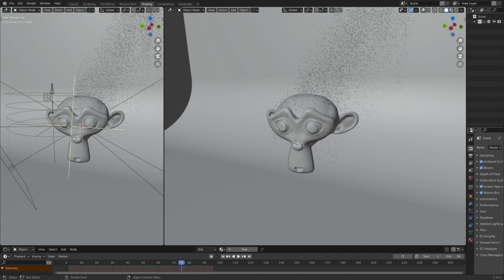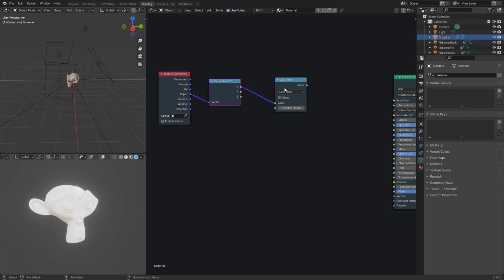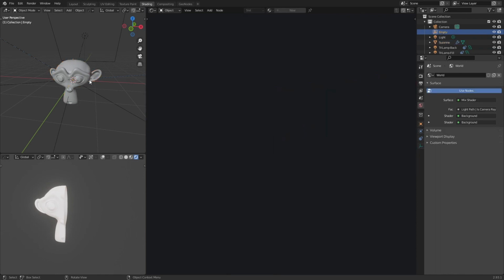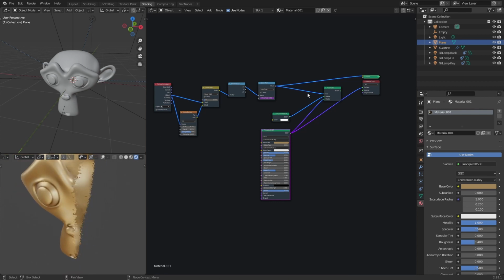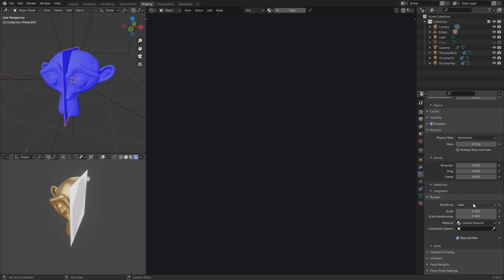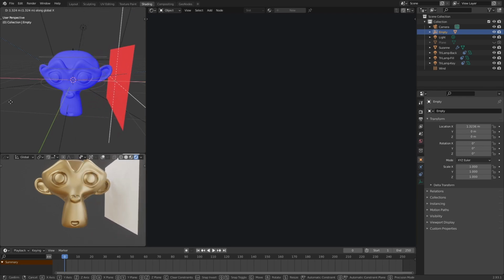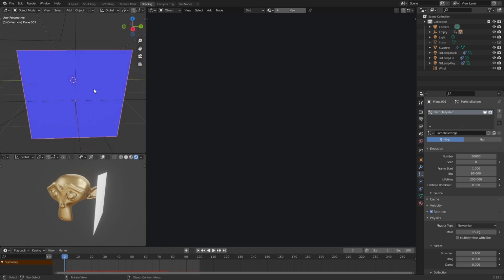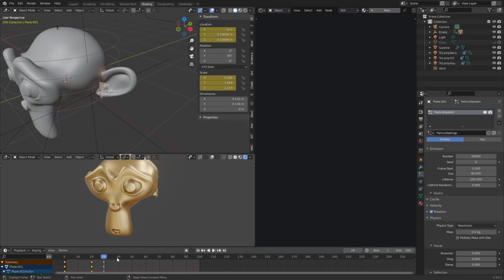I am Inevitable - Blender Tutorial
00:00 Intro
00:49 Preparation
01:51 Object Shader
05:30 Particle
06:40 Emitter
07:30 Particle System setup
09:37 Force Field Wind
10:12 Animation
16:09 FInal result